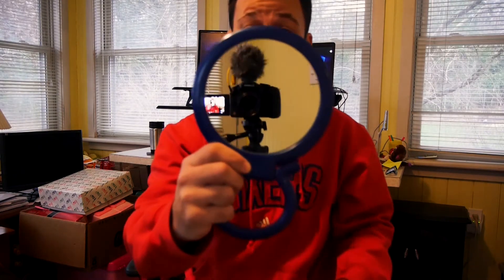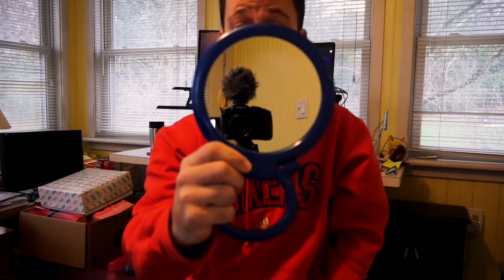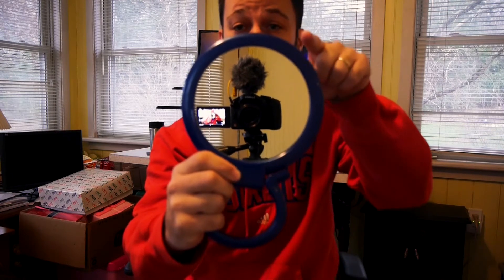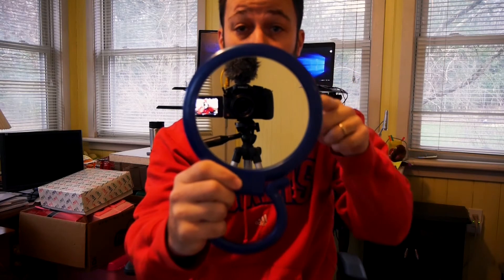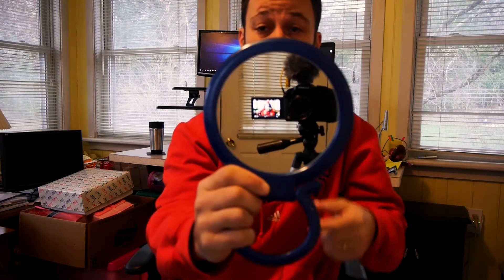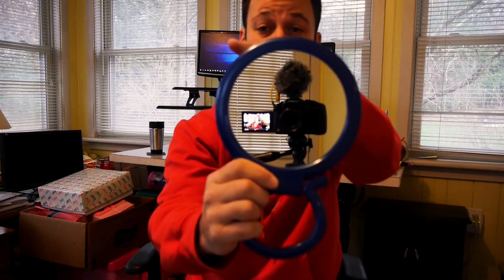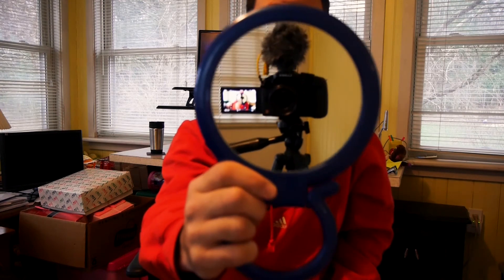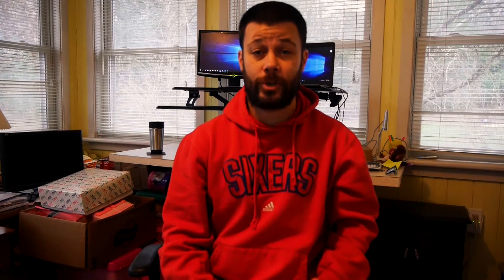Panasonic Lumix G6 in 2022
Panasonic Lumix G6 in 2022 - I wanted to share my thoughts with you about using Panasonic Lumix G6 in 2022.